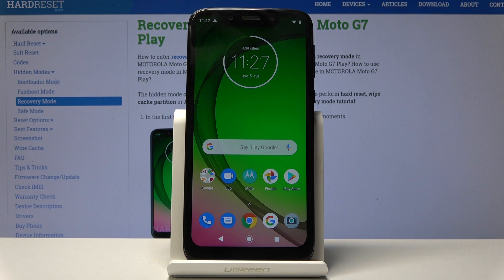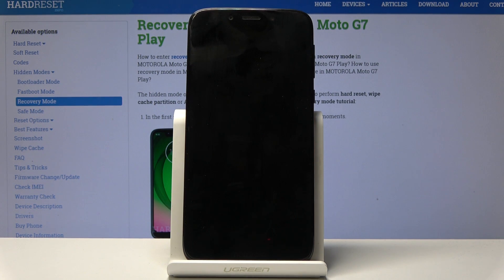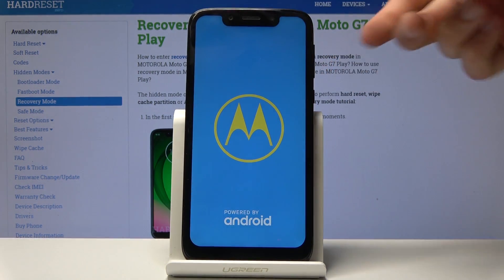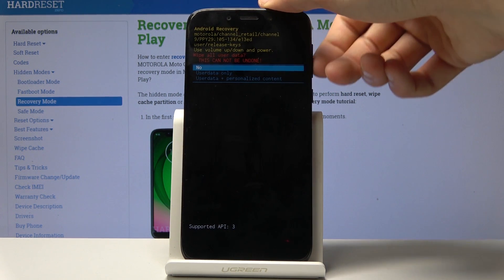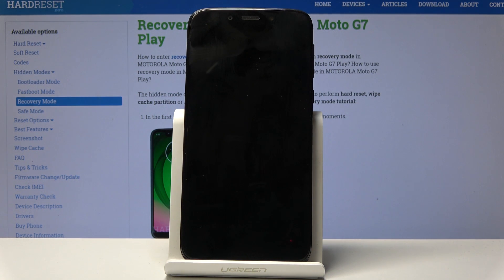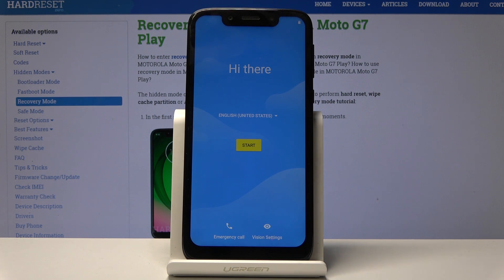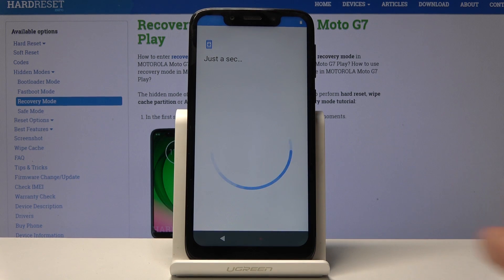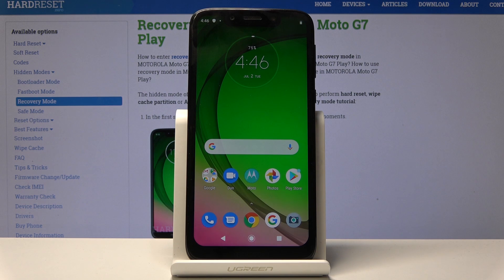How to Hard Reset Motorola Moto G7 Play - Remove Screen Lock / Wipe Data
Today, we going to teach you how to perform Hard Reset Operation in Motorola Moto G7 Play. Let’s follow step by step the detailed instruction on how to perform hard on your Moto and remove screen lock. Check out presented video tutorial and get access to Android Recovery Mode. If you would like to wipe everything that is saved on your device, then follow instructions to format Motorola device smoothly. Remember! This operation will completely and irreparable deletes all your saved data.

How to hard reset in Motorola Moto G7 Play? How to reset Motorola Moto G7 Play? How to factory data reset Motorola Moto G7 Play? How to bypass screen lock in Motorola Moto G7 Play? How to skip screen lock in Motorola Moto G7 Play?